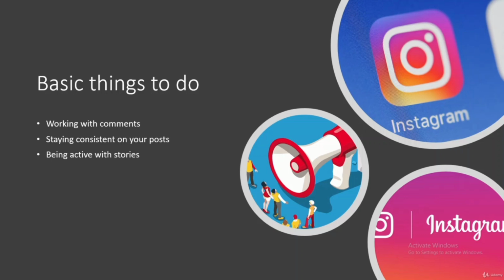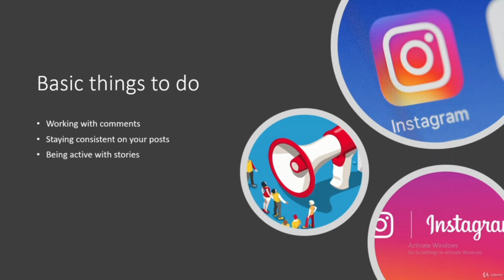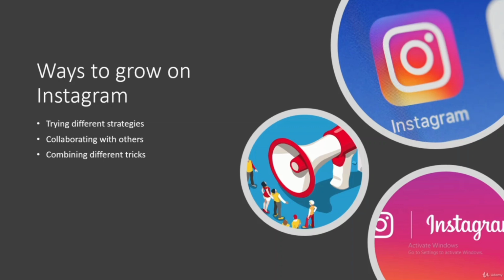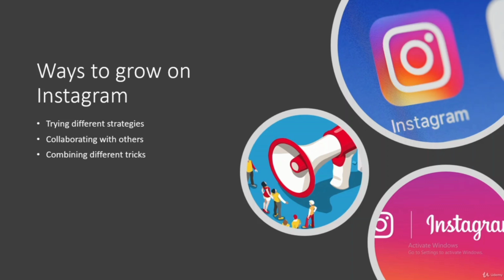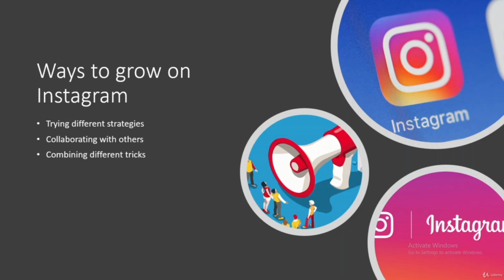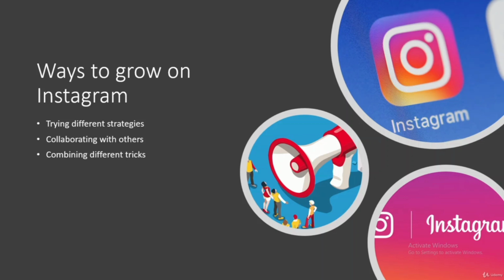Instagram Marketing Part 4, Ways of using IG and benefits for business, Growth and Promotion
Growth and Promotion on Instagram

And welcome back to the last half hour, of course, of the complete introduction to marketing with Instagram. So in this class, we are going to talk about some tips that you can use for Instagram.

Once again, what I want to do is really talk in general about those tips, not talking too much specifically
about them, since we're going to talk a bit more in-depth about each of those tips a little bit later in the course.